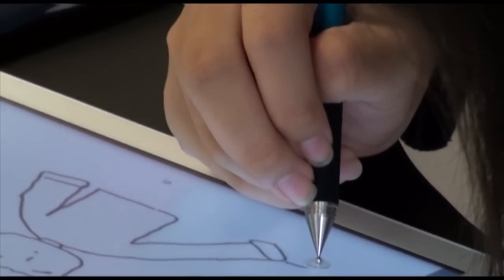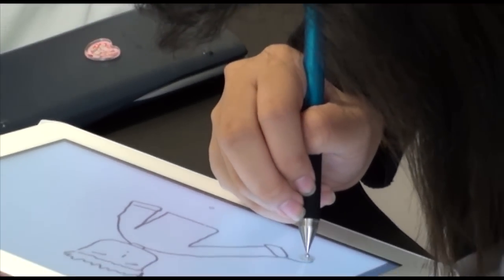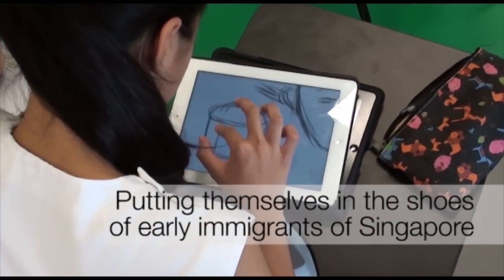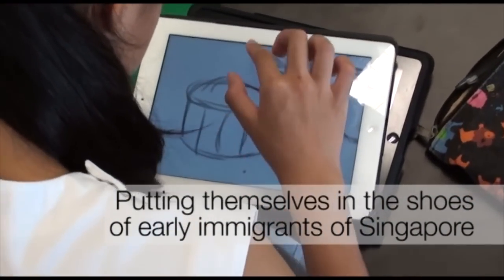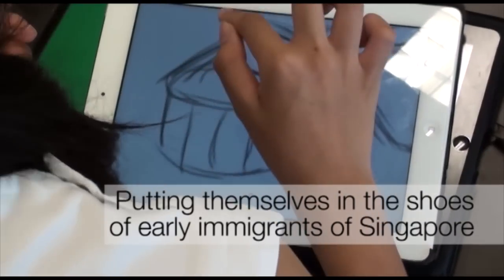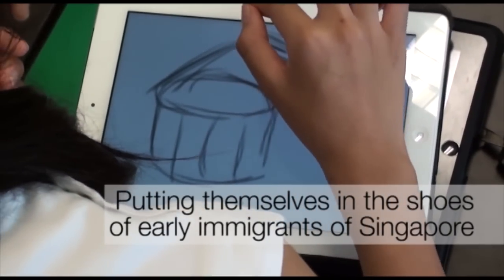Integrating Technology in Education - Role-playing